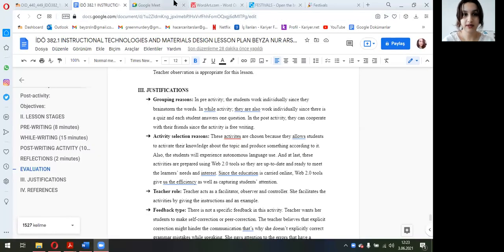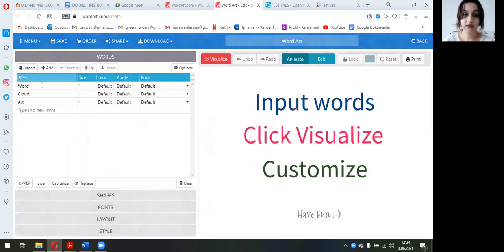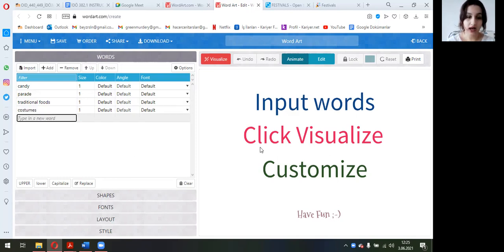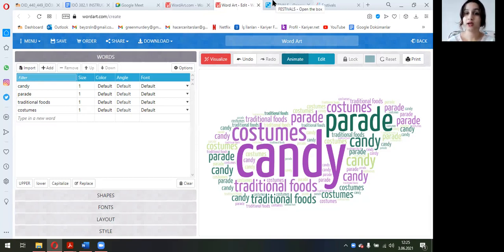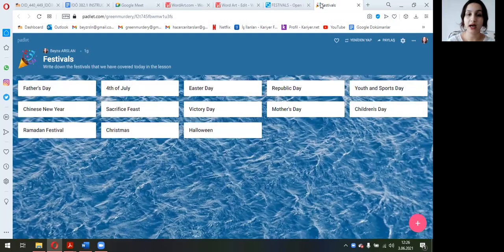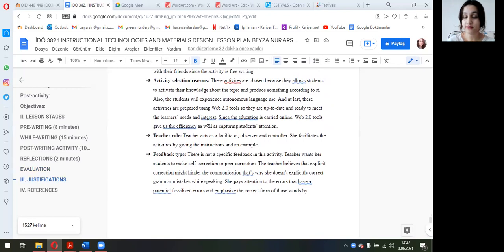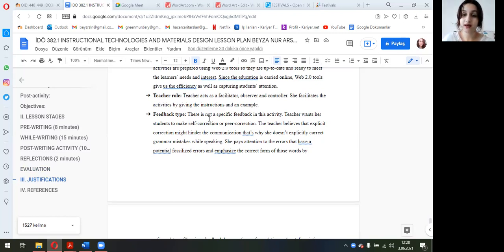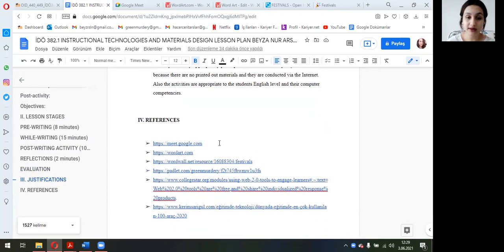Instructional Technologies and Material Design Justifications video